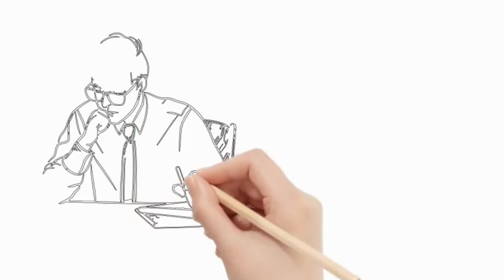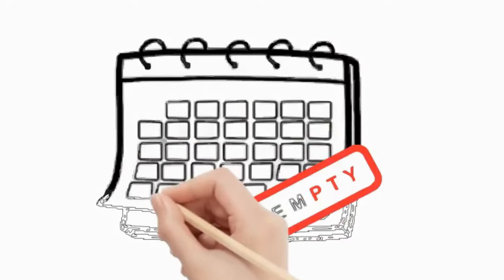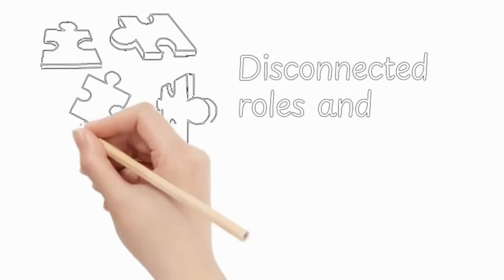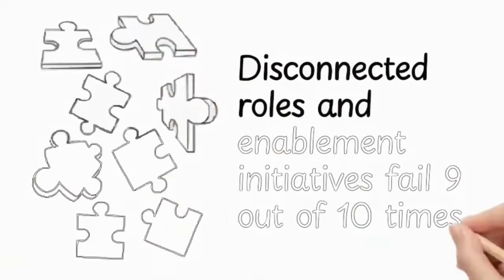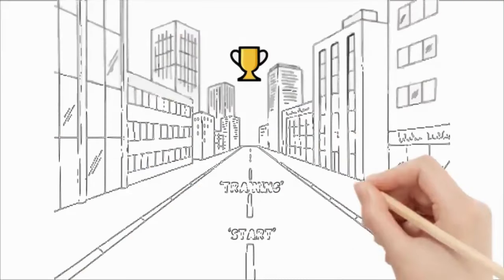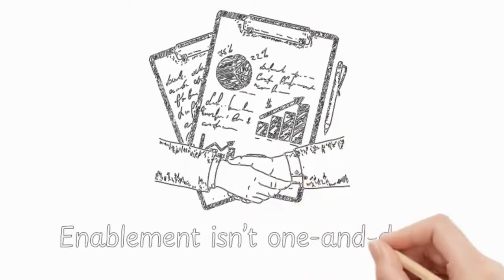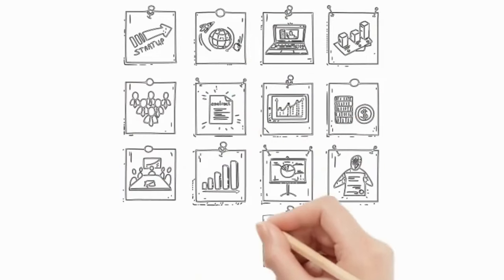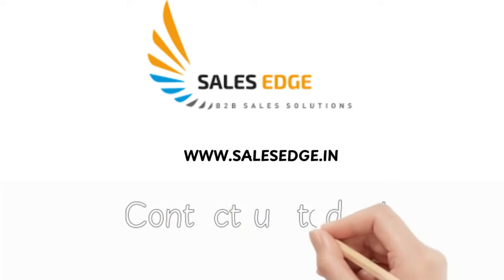CEO's Reveal Why Sales Training Isn't Driving Revenue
There are persistent problems like Funnel, Stalled Deals, and Endless Sales Cycles ?

Tech CEO 's , CRO 's and other sales leaders often face big challenges: a sales funnel that’s not filling up, deals that won’t close, and long sales cycles. If you’re having trouble booking more meetings or managing key accounts, you’re not alone.

This video describes:

🔍 Why many salestraining programs only offer quick fixes and don’t tackle the bigger sales challenges.
🔍 How SalesEdge’s holistic approach improves every part of your sales process, from leadgeneration and salestechniques to CRM software and sales automation.
🔍 The benefits of our on-the-job support which helps you apply what you learn right away.

At SalesEdge, we don’t just train—we transform your sales strategies. Our comprehensive solutions cover everything from sales coaching and performance to digital sales and sales enablement. We work with top companies to boost their sales growth and performance.

🚀 | Boost Your B2B Sales Performance Now! 📈

Ready to enhance your b2bsales and see real results? Watch now and discover how we can help you improve your sales management and achieve better results!